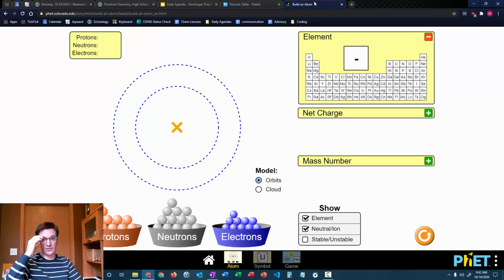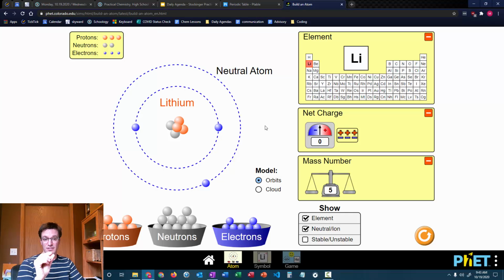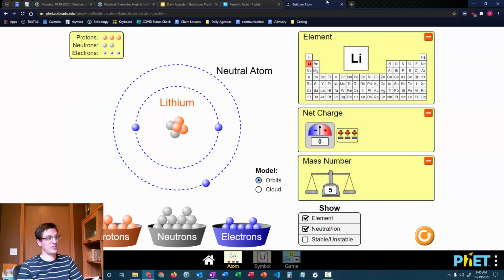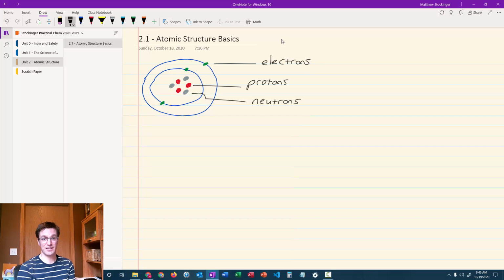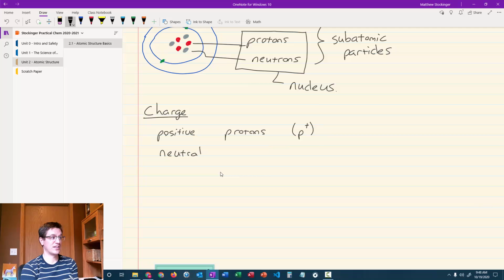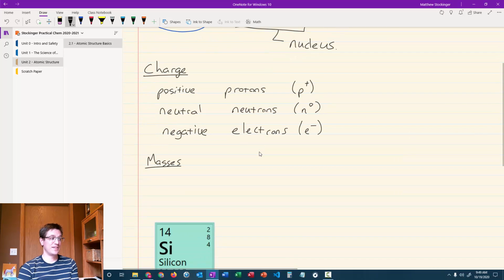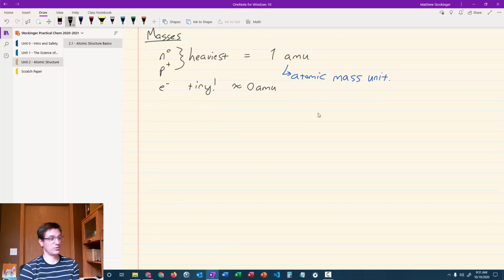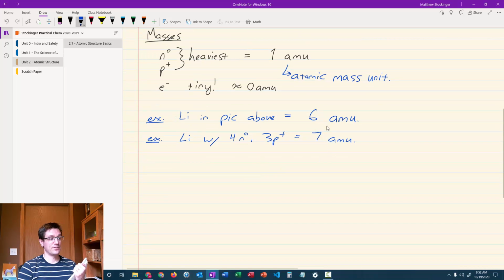2.1 Atomic Structure Basics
Practical Chemistry.  Atoms are made of protons, neutrons, and electrons.  These subatomic particles have charge and mass.  In this video, we'll take a look at these things.